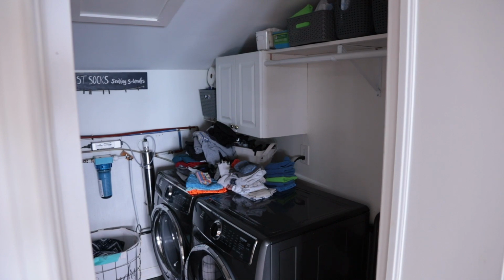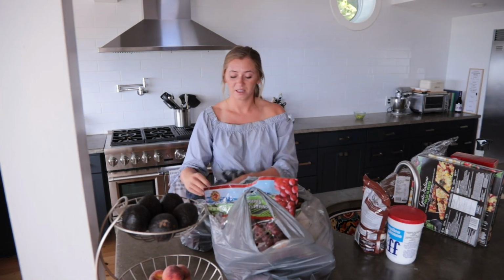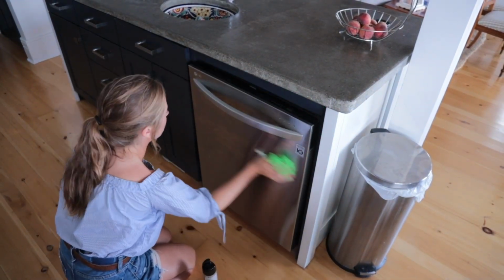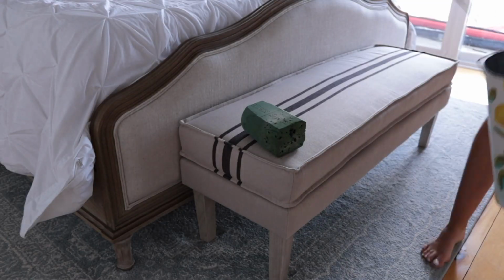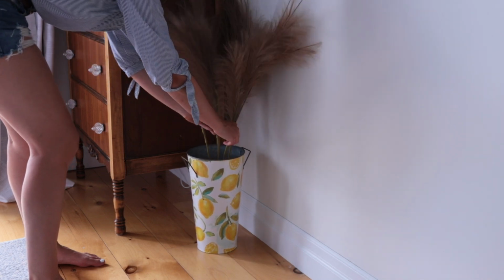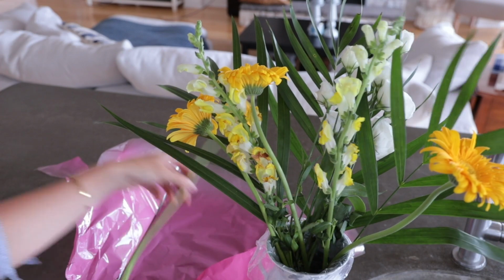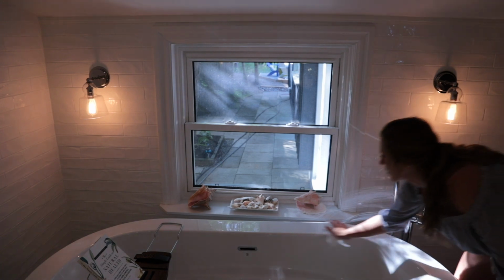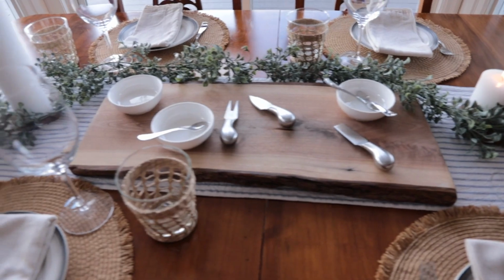CLEAN & DECORATE WITH ME | Let's clean, decorate, organize, garden & host✨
In today's video I'm doing a clean and decorate with me and sharing a little summer tablescape tour at the end. We have a long list of to-dos today to get ready for hosting! Let's clean, decorate, organize the kitchen and put together a bomb charcuterie  board (if I do say so myself aha!).

For more cleaning and lifestyle motivation, I would love if you'd say hi over on Instagram